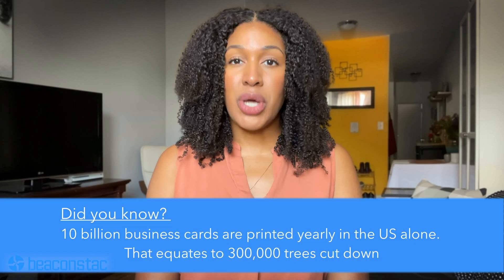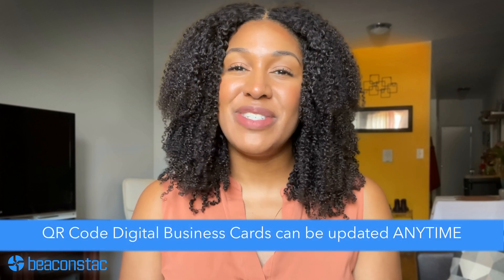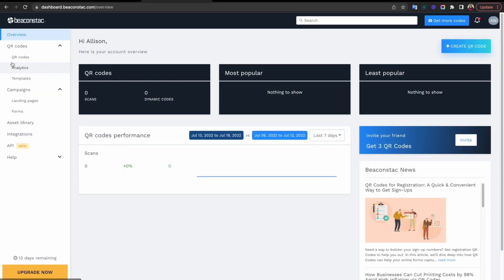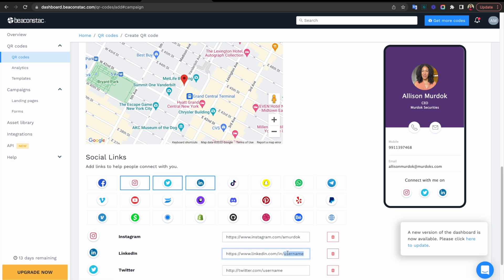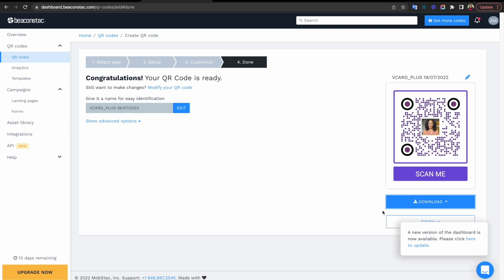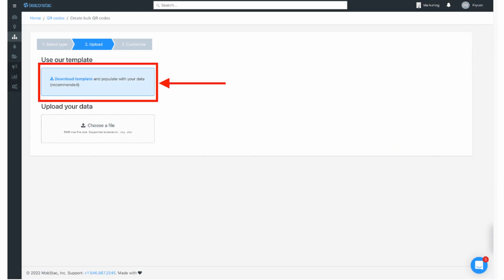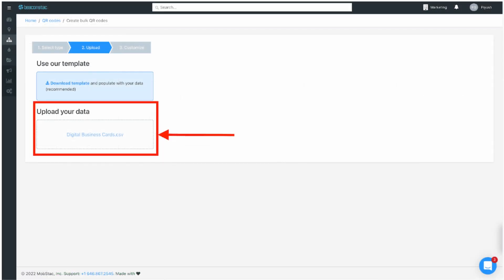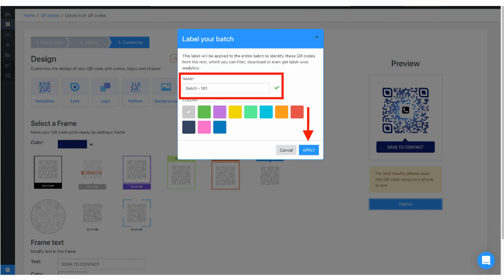What Is a Digital Business Card? | Create and Share with Uniqode!📱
This guide will help you transform networking with Digital Business Cards.

In this video, I'll cover why digital business cards are the future of networking and whether they are the right choice for your business.

Timestamps:
00:00 - Introduction,
00:45 - Why use a QR Code for a digital business card?
02:17 - QR Code vs. NFC: Which is better?
03:34 - Steps to create and share a digital business card
05:22 - How to create digital business cards in bulk for a team

Explore Uniqode's digital business card solution and grab a free card

Got questions? Drop them in the comments below, and we'd happily answer them. 😊